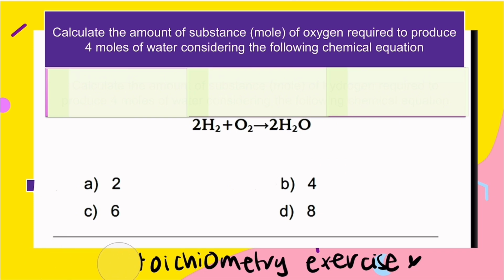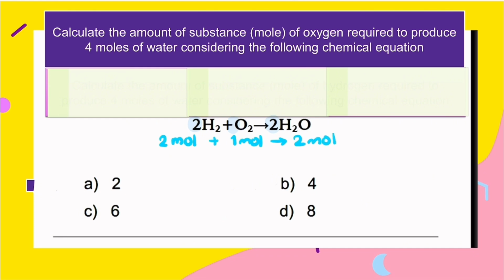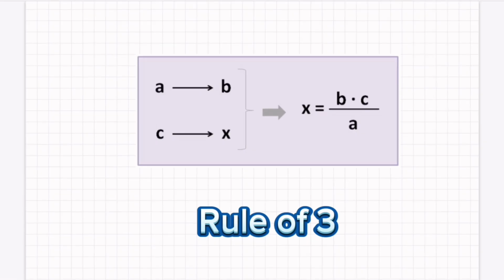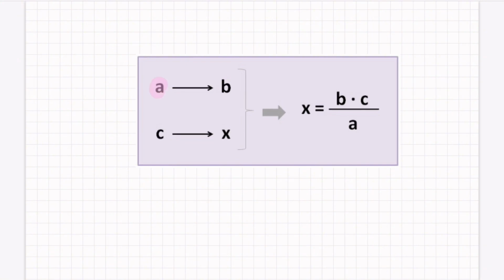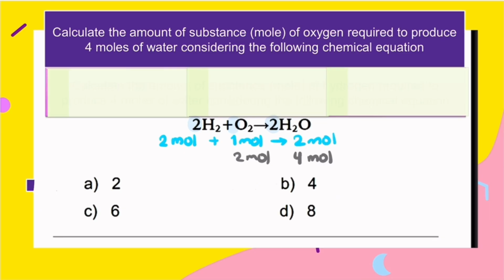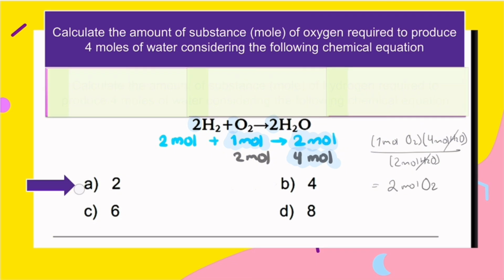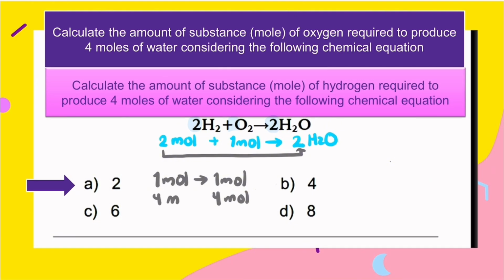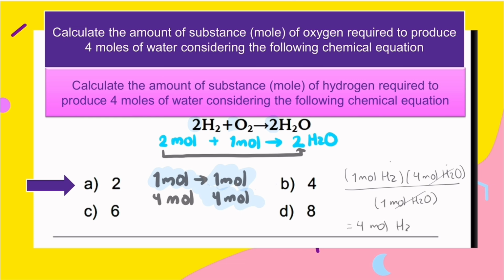📑 Easy stoichiometry exercise 👩‍🔬👨‍🔬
👩‍🏫In this easy exercise you are going to find the amount of substance (in mole) needed to produce a given amount of substance from the products.
👩‍🏫Simple mole to mole ratio.
👩‍🏫Learn how to use the rule of 3 to find values that follow a direct ratio.